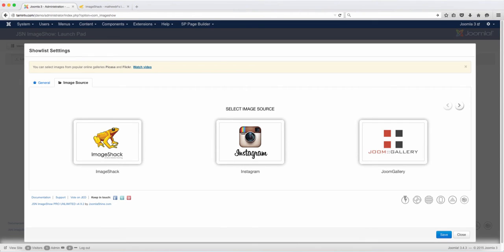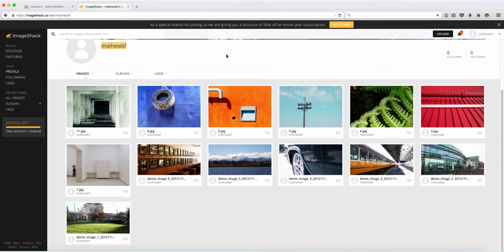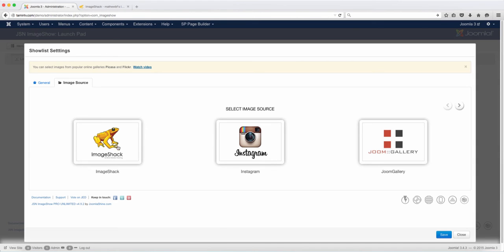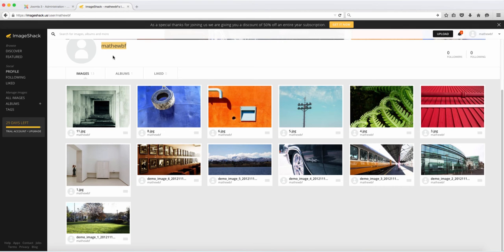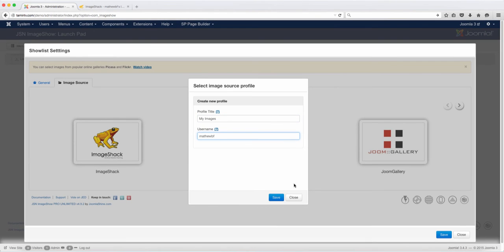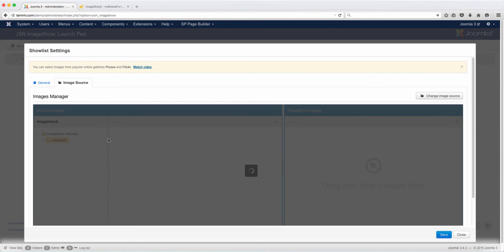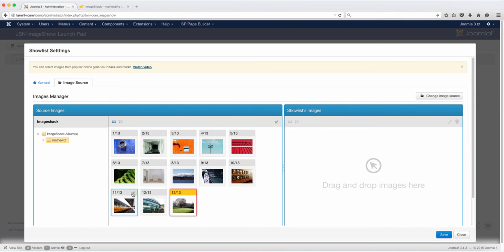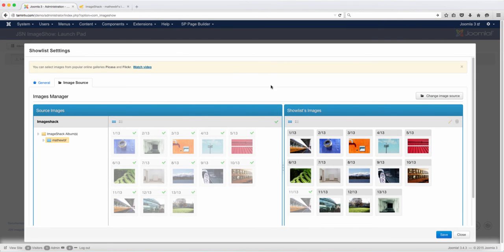JSN Image Show Tutorial - Creating a Showlist For Imageshack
- Learn how to create professional and amazing websites with Joomla without coding. 700+ HD video tutorials for beginners.